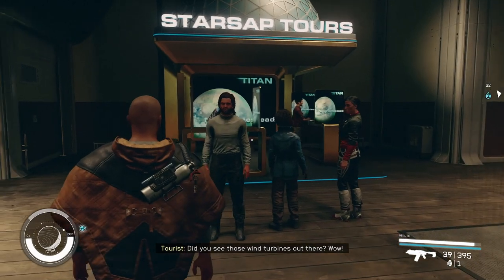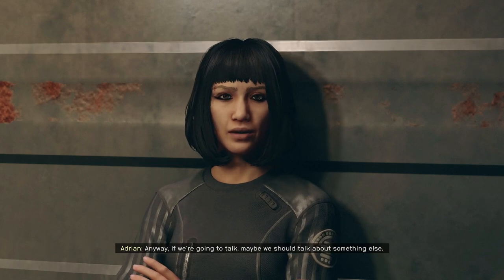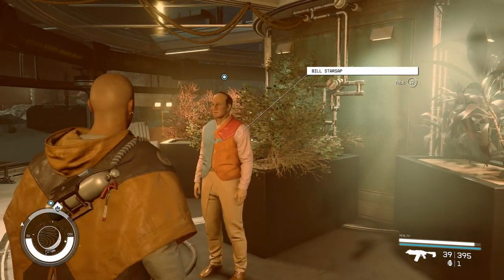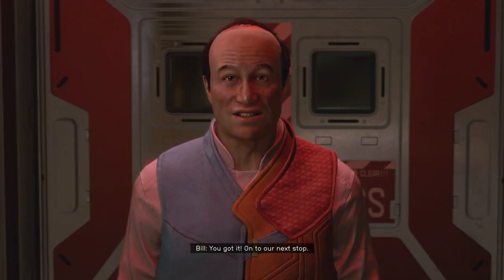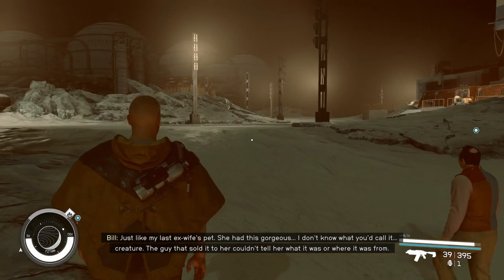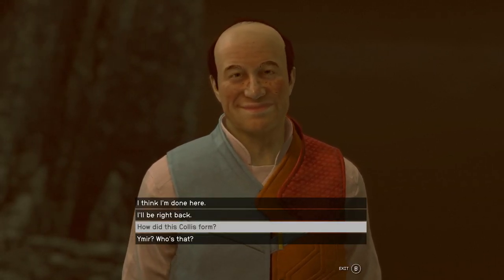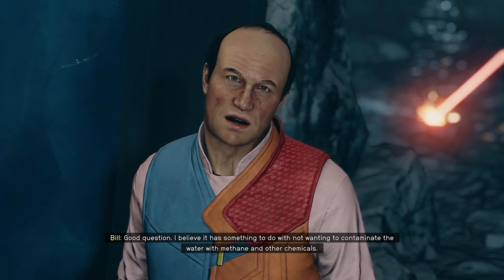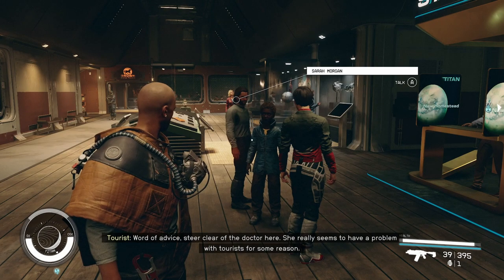Homestead History Museum Of Planet Earth (With Glitch) - Starfield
This is Starfield Gameplay